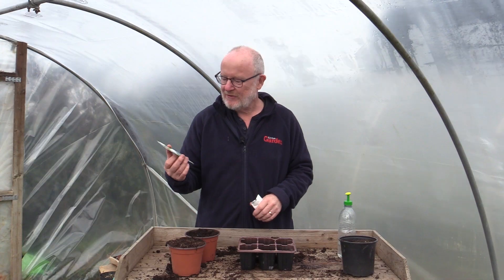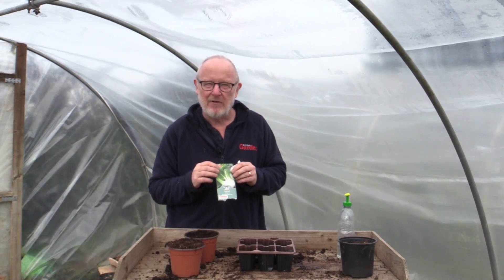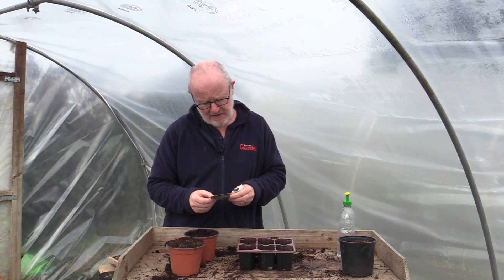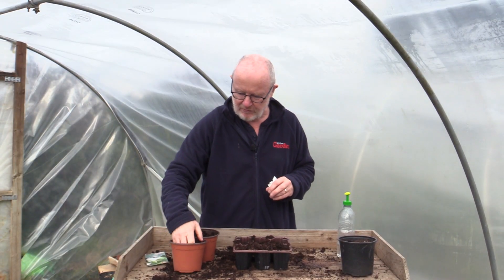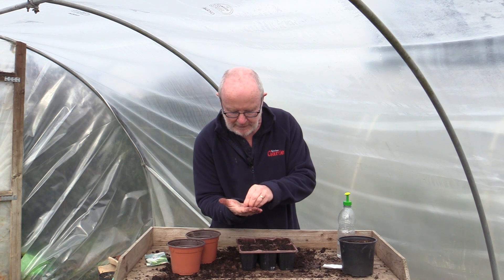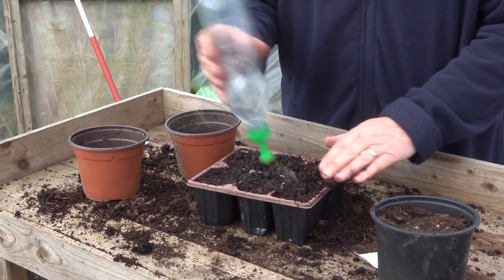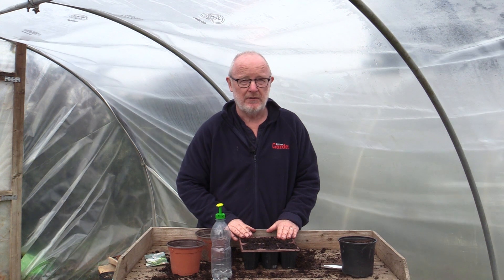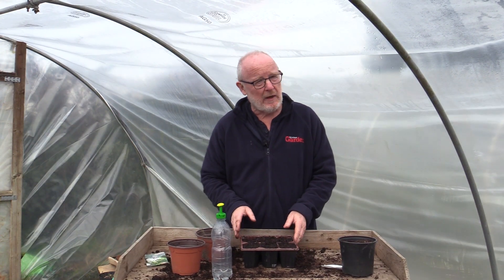How to Sow Fennel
Tony takes you through how to start sowing Fennel. This is a perfect guide for beginners who want to know how to grow Fennel.